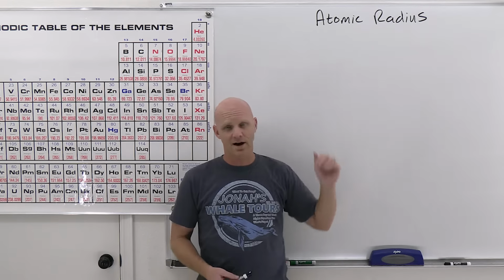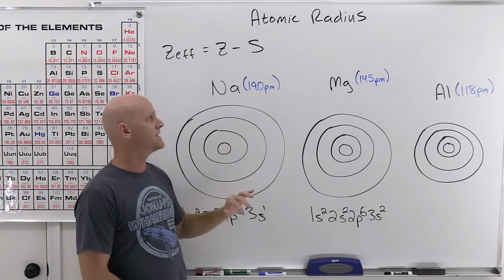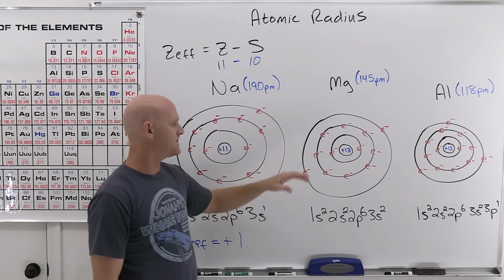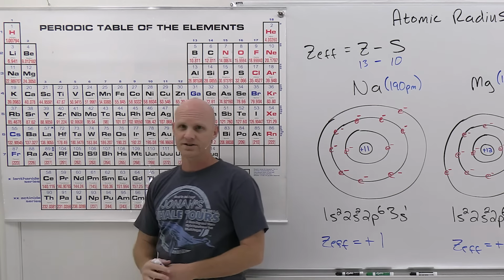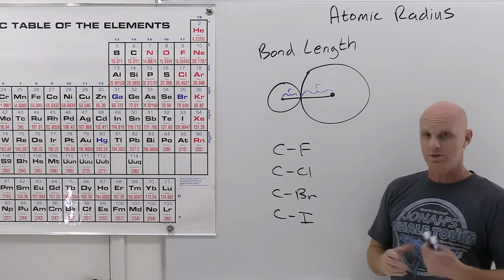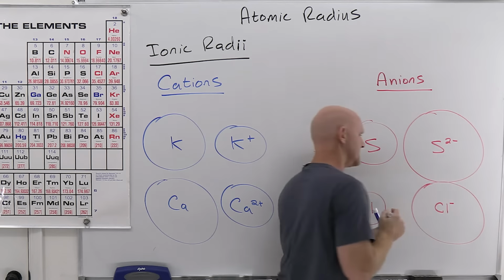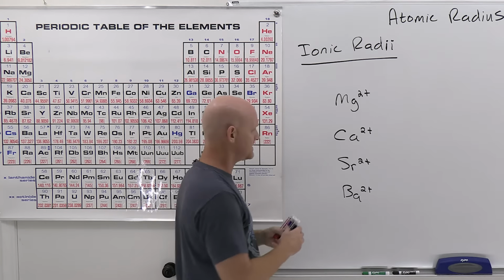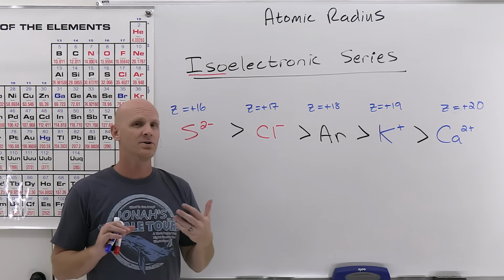Atomic Radius | Periodic Trends | 7.1 General Chemistry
Atomic Radius
Chad provides a comprehensive lesson covering everything you need to know about Atomic Radius.  The lesson begins with the general trend of increasing atomic radius down a group and from right to left across a period.  The increase in atomic radius from right to left across a period might seem counter-intuitive at first glance but is explained by a corresponding decrease in effective nuclear charge experienced by the valence electrons.  How atomic radii directly affect bond lengths is also covered as well as ionic radii including how cations are smaller than their corresponding neutral species while anions are larger.  The lesson is concluded with a comparison of the radii of an isoelectronic series.

I've embedded this playlist as a course on my website with all the lessons organized by chapter in a collapsible menu and much of the content from the study guide included on the page.

00:00 Lesson Introduction
01:05 Atomic Radius Trend
02:35 Effective Nuclear Charge and Atomic Radius
12:53 Bond Length
15:22 Ionic Radii
22:35 Isoelectronic Series and Atomic and Ionic Radii